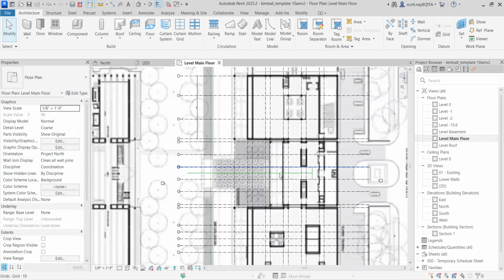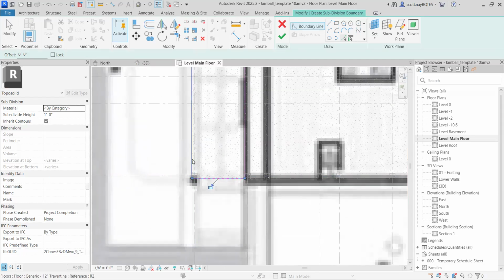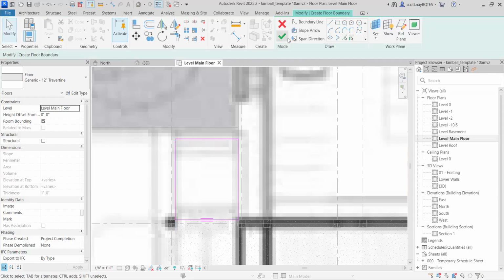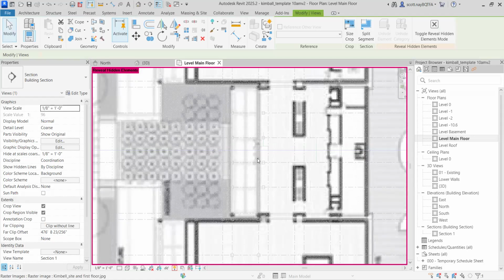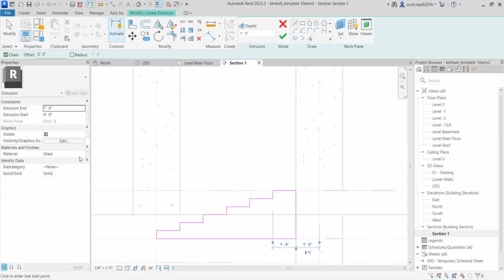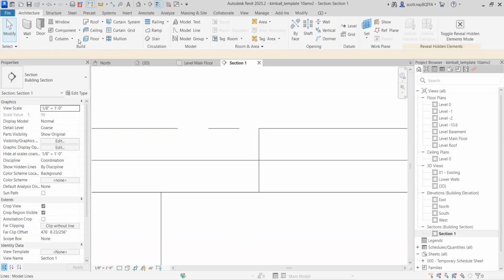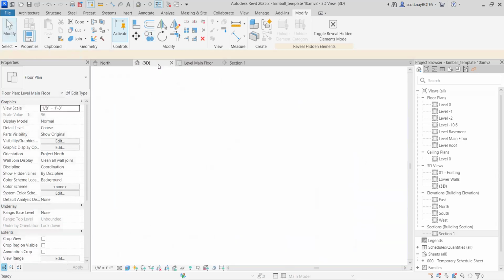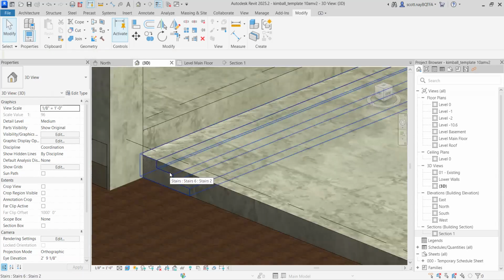Floors and Stairs